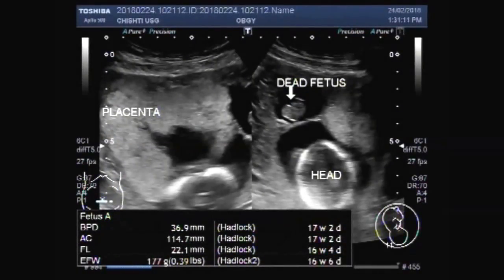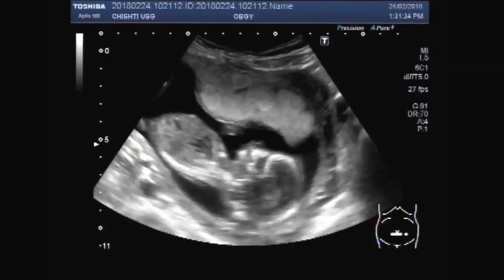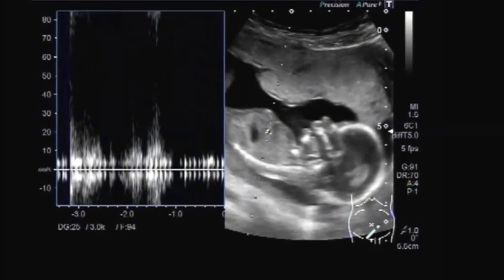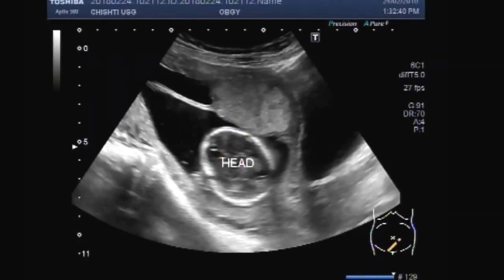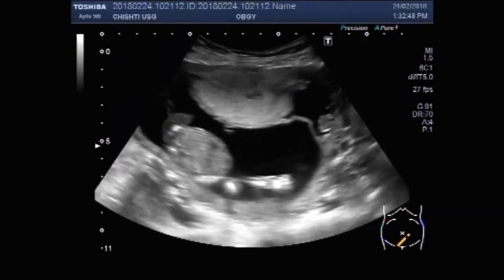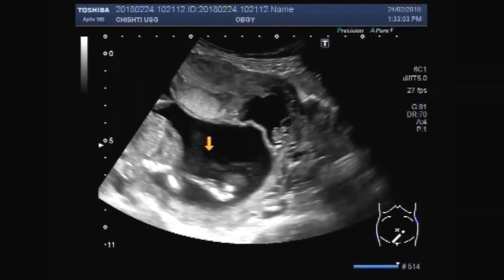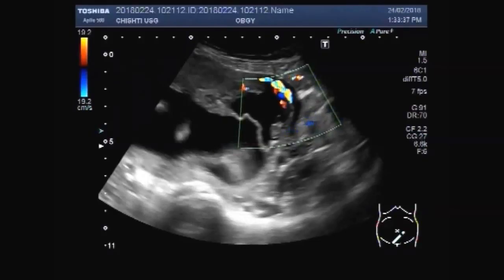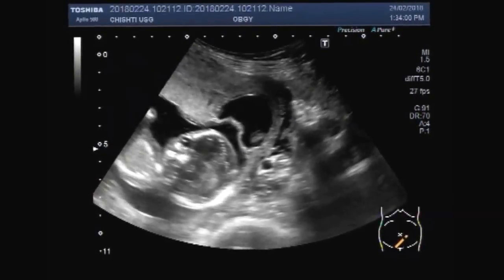Ultrasound Video showing twin pregnancy with one alive and one dead fetus.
This video shows twin pregnancy with one alive and one dead fetus.